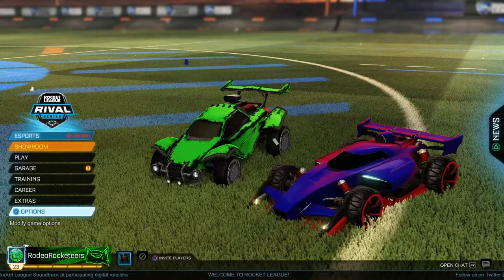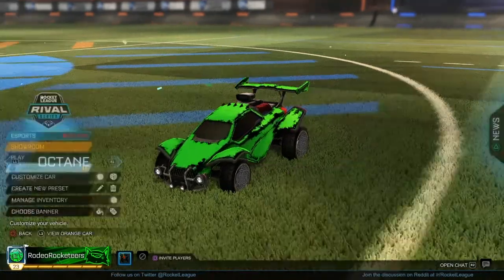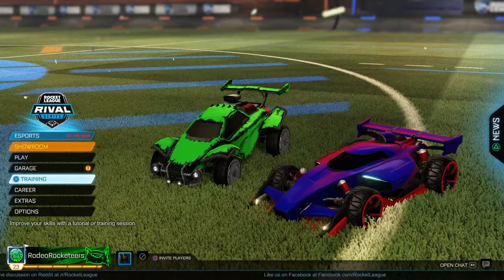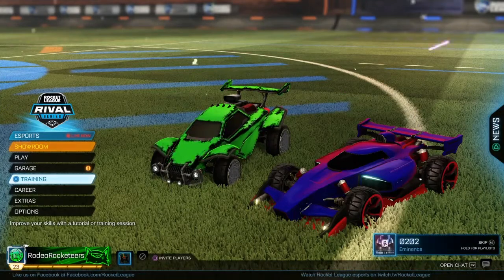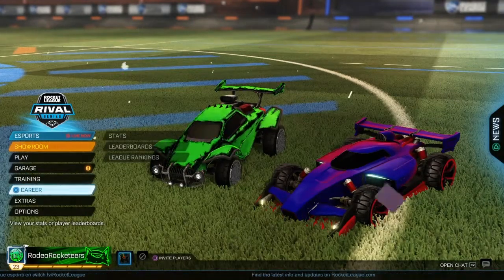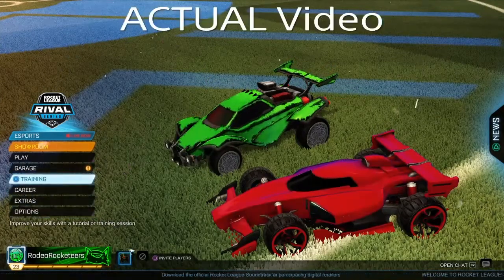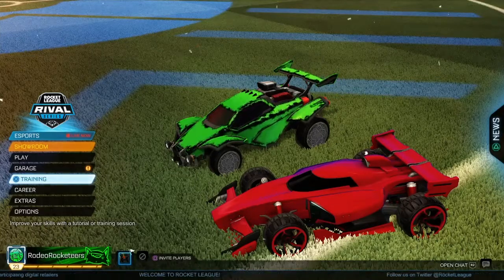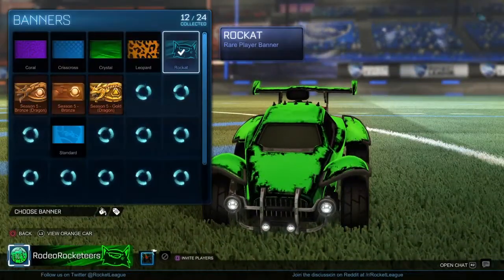Most INSANE BANNER GLITCH + SECRET BANNERS!?